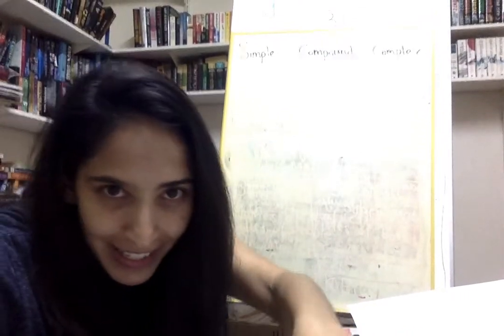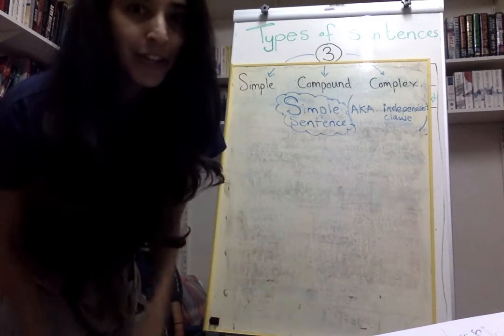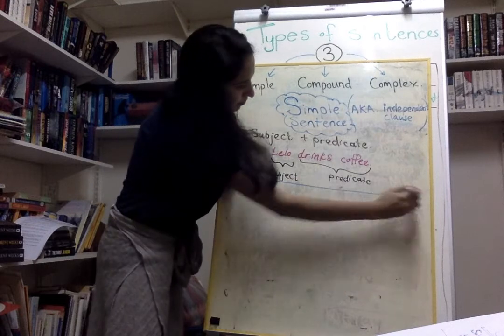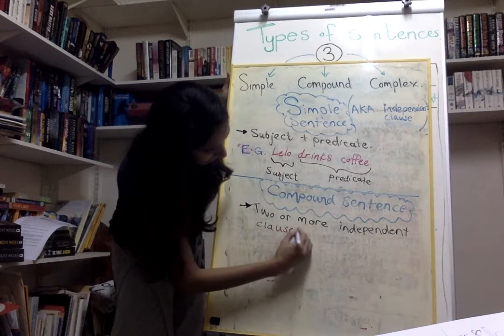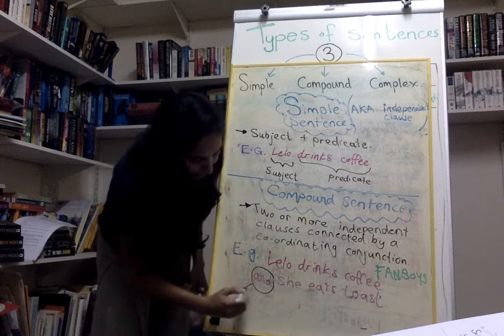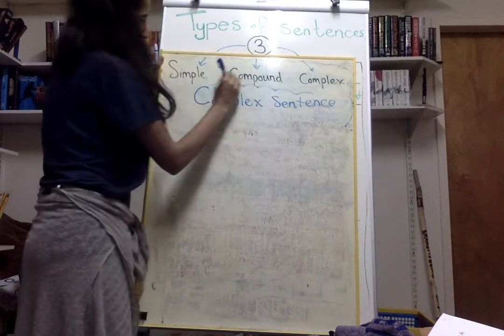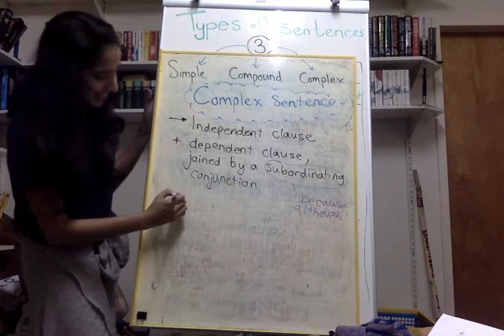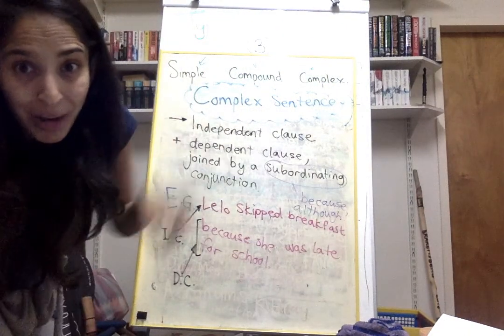Types of Sentences - Simple, Compound and Complex - REVIEW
This is a review on three different types of sentences:

simple sentences, compound sentences and complex sentences.